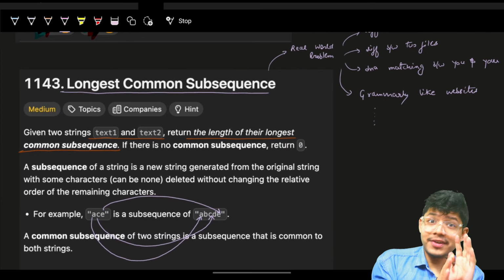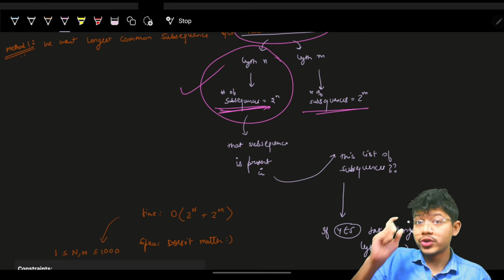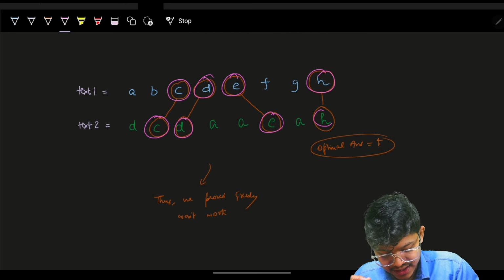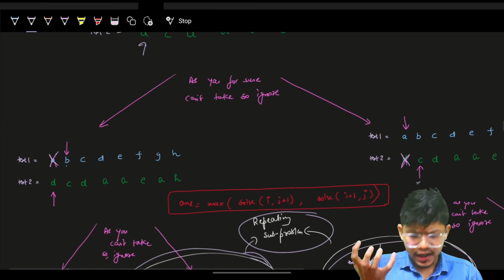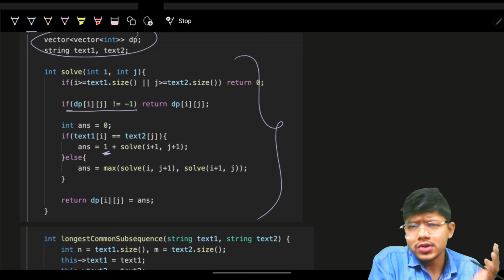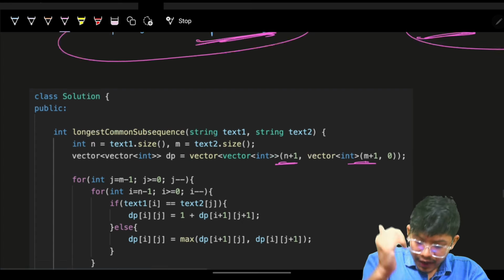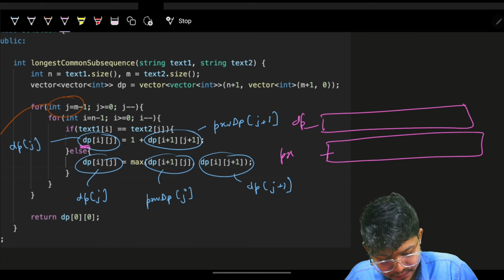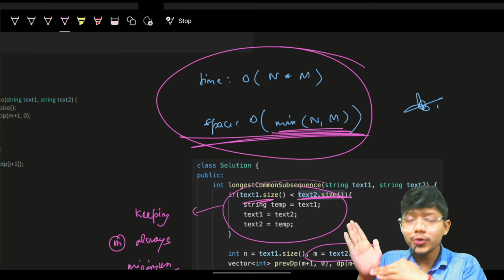1143. Longest Common Subsequence | Recursion - Greedy - Memo - Bottom Up - Bottom Up Optimised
In this video, I'll talk about how to solve Leetcode 1143. Longest Common Subsequence | Recursion - Greedy - Memo - Bottom Up - Bottom Up Optimised

✨ Timelines✨
0:00 - Problem Explanation
1:40 - Brute Force
5:30 - Greedy
7:44 - Intuition of DP - Memoization
15:09 - Bottom Up DP
20:37 - Bottom Up DP Optimised